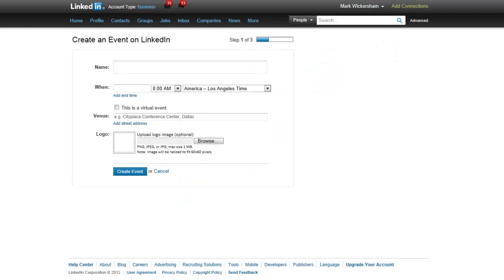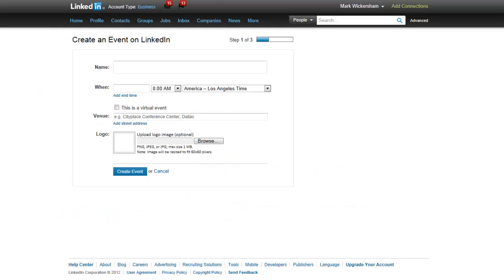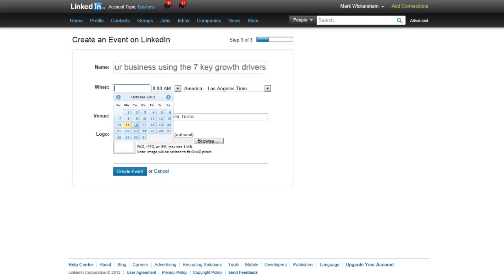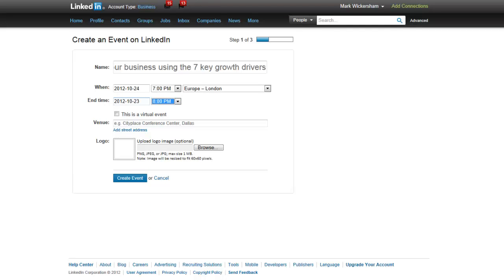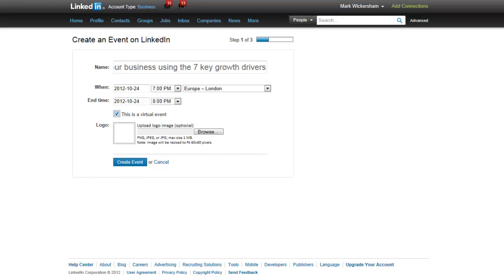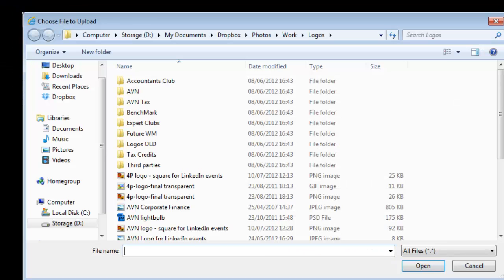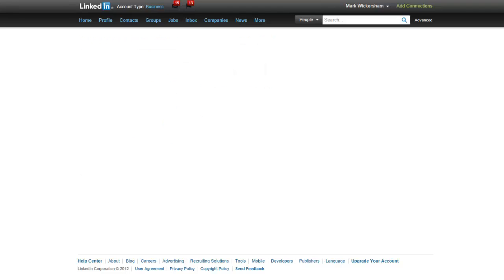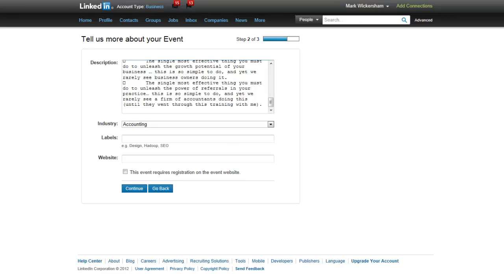How to create a LinkedIn Event for your webinar